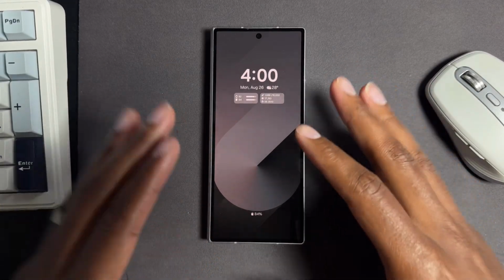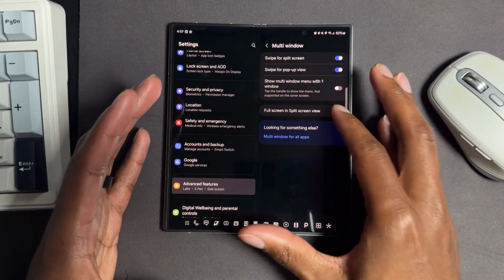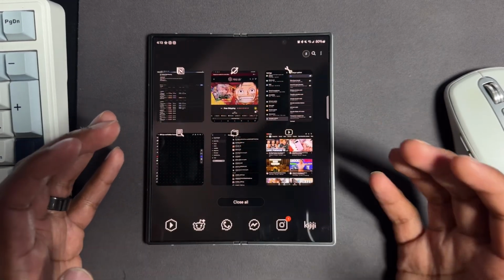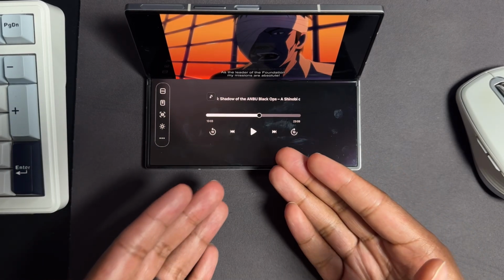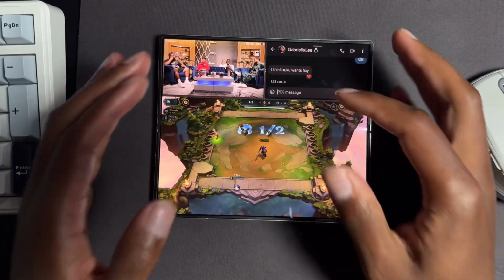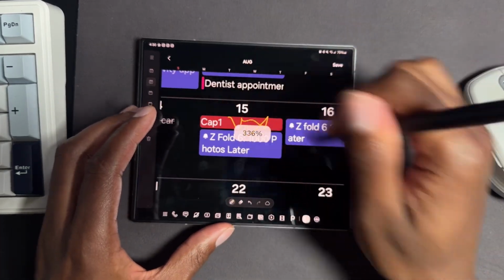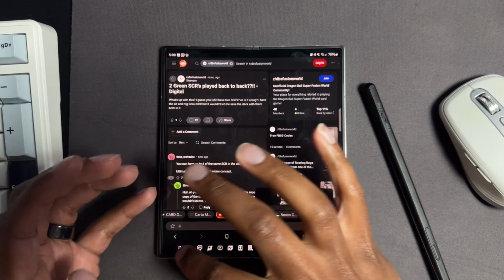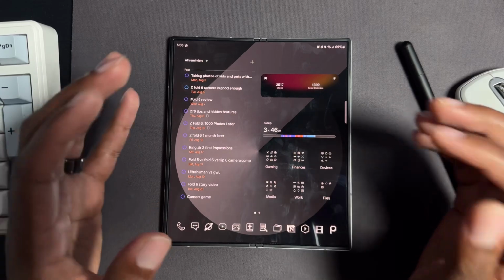8 Game Changing Galaxy Z Fold 6 Tips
Time stamps:

Tips and tricks video
00:00 - intro
00:10 - Individual app volumes
02:47 - task bar tip
04:19 -  Screen Size
07:13 - Flexmode Panel
11:23 - Gaming on Foldables
15:44 - Samsung apps
19:43 - App Drawer
23:06 - Notification Split Screen